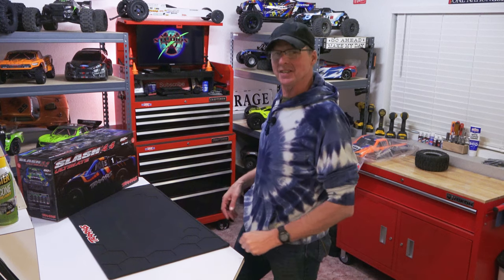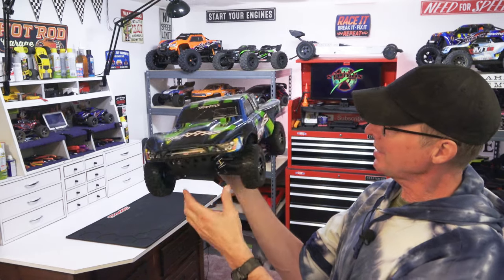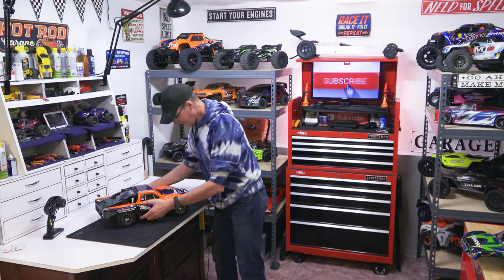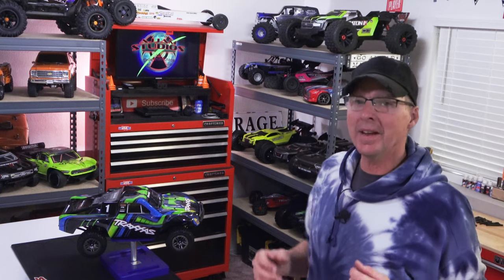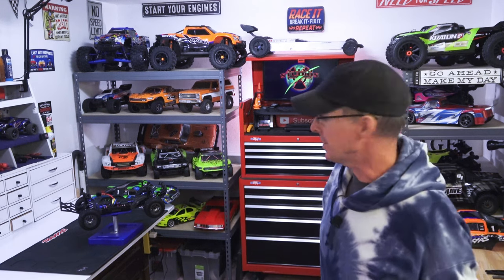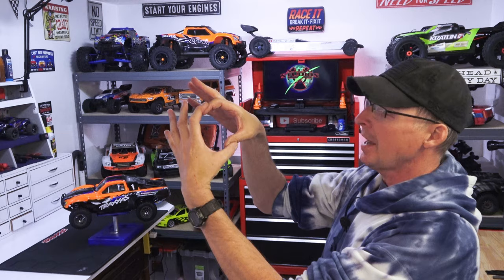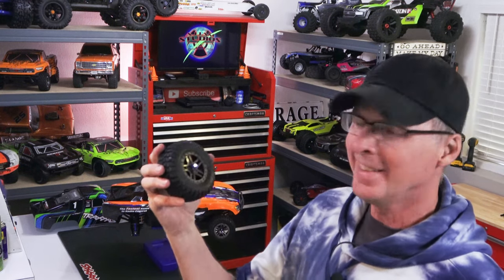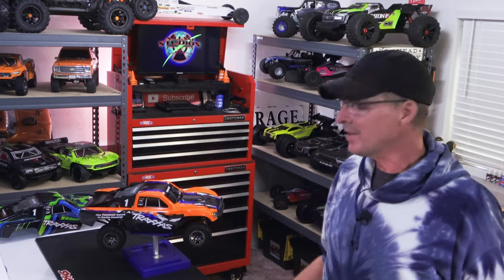Traxxas Slash Ultimate Unboxing and Review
In this video we unbox the Traxxas Slash Ultimate to see if it is worth the money you have to spend to get one. AJ walks you through the essentials before taking this offering from Traxxas out for a serious bash test. Hitting several locations, AJ pushes this RC to it's limits before bringing it back into the studio for a strength and weakness breakdown. As always, you'll get our ratings for this rig, plus its placement in our collection. Come along and see how this new rig to the studio stacks up.